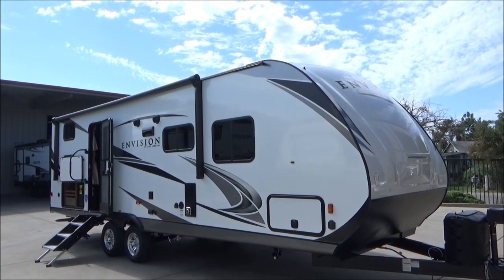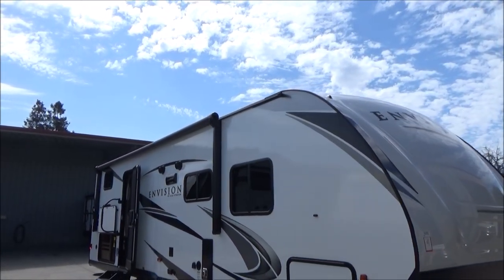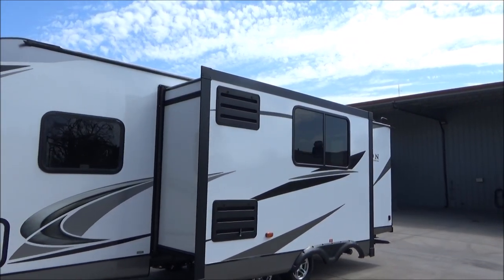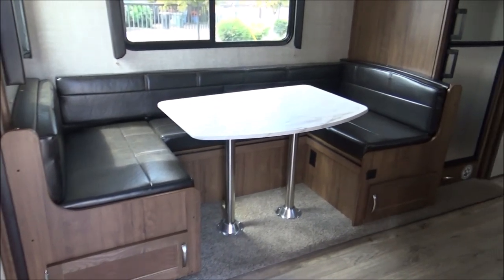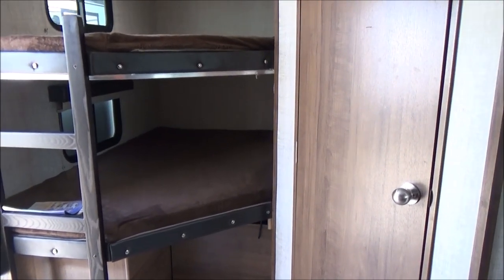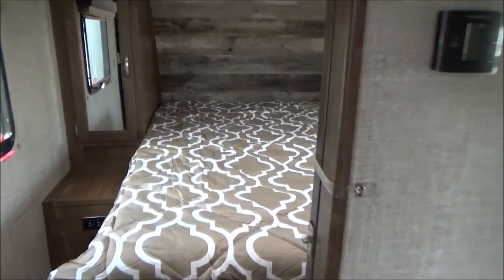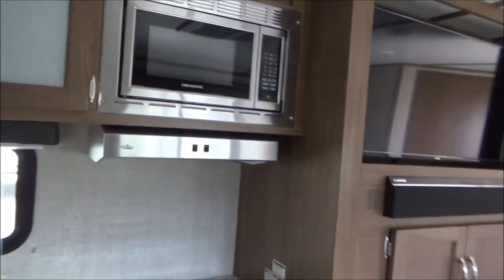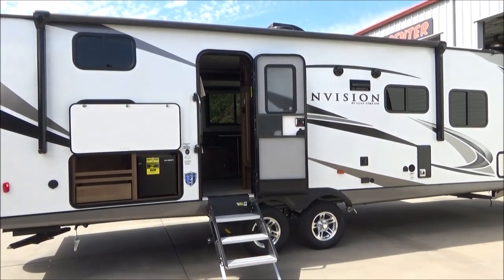2020 Gulf Stream Envision 246BH / Referral Auto Group